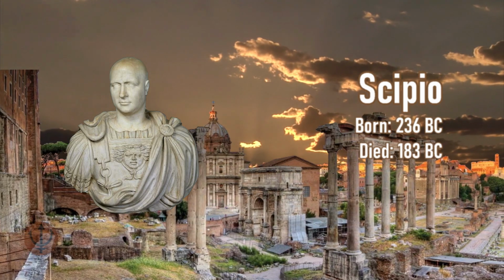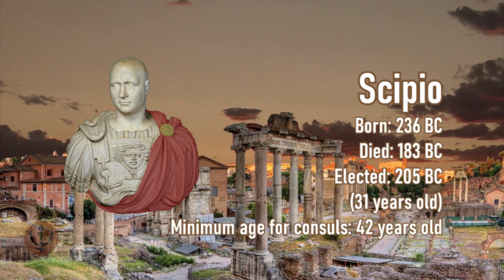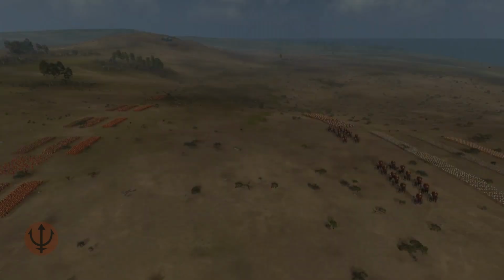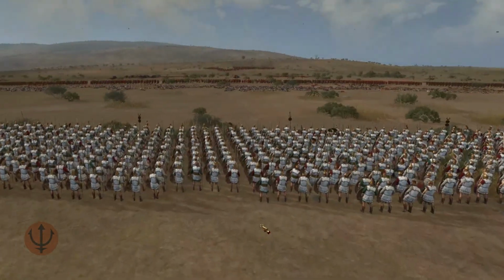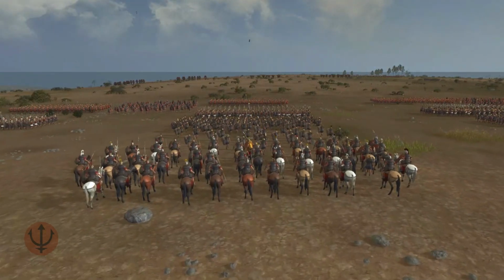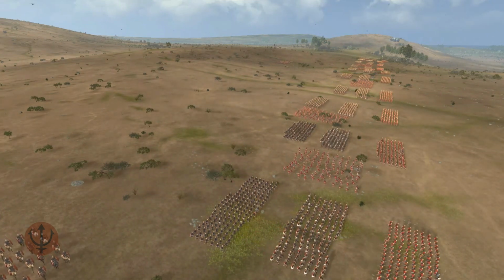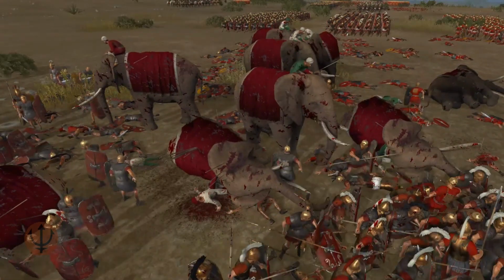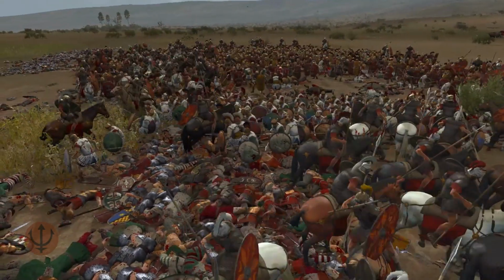Battle Of Zama 202 BC - SCIPIO OF ROME vs HANNIBAL OF CARTHAGE Military History and Strategy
In this episode of Ancient Military Tactics, we will be going over the ancient Battle of Zama in 202 BC. This battle was fought between the Romans and Carthaginians. Seeing the two superpowers of the ancient world, Rome and Carthage, face off. We will be discussing the history of its military and strategy of both side's forces--the Scipio faces off against Hannibal with his Roman legions and his ingenious military tactics.